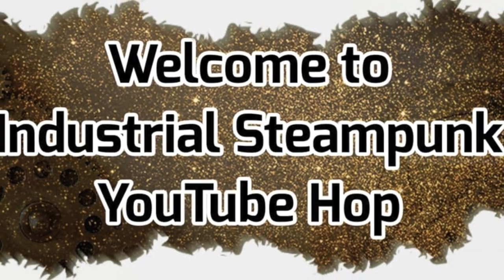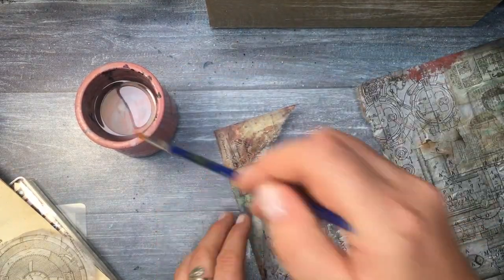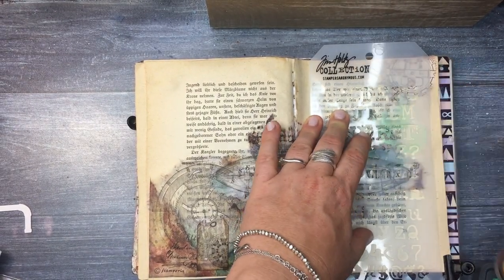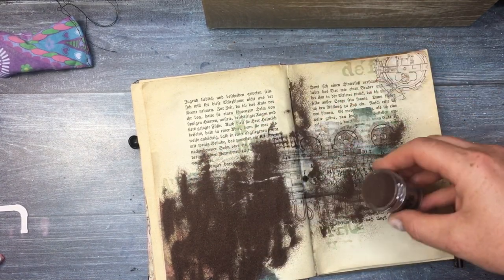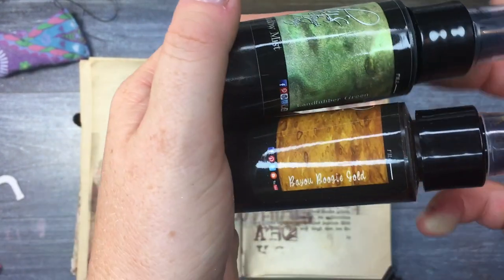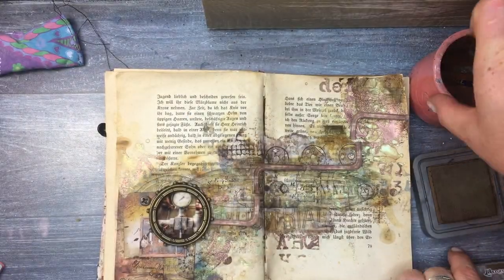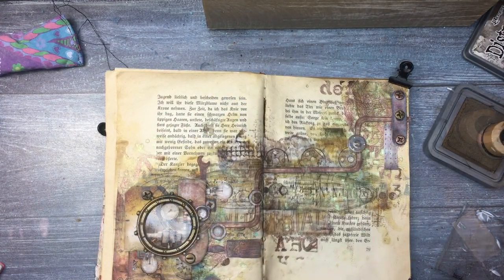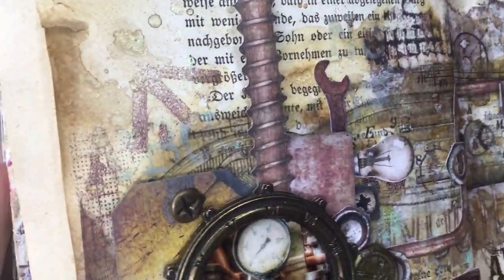Industrial or Steampunk? Art journal page with rice paper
Industrial or Steampunk- art journal page with rice papers

Hello friends and welcome to the "Industrial Steampunk" YouTube Hop. We hope to inspire you with all of our projects and different styles and techniques. If you do create something inspired by this hop please tag us so we can see. Please share this event and be sure to visit each channel.
The Industrial Steampunk YouTube Hop Giveaway will run for 16 days (Till 12 September 2020).

Each description box will contain the list of artists & your next stop. Hop through and watch the videos. You can also search for Industrial Steampunk YouTube Hop using IndustrialSteampunkYouTubeHop or see the playlist to find the videos

🔹️🔹️To enter to win one of our amazing prizes you must:

-- Leave a comment stating what you like about the project along with your name and Country
-- Share all videos and Posts using our hop hashtag IndustrialSteampunkYouTubeHop on your social media platforms

***The beautiful music comes from:
SAPPHEIROS: